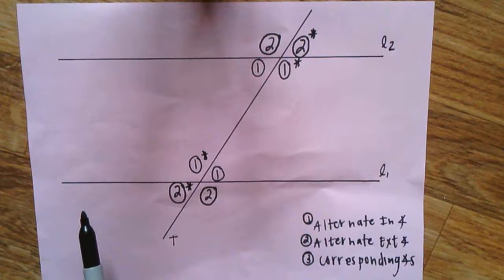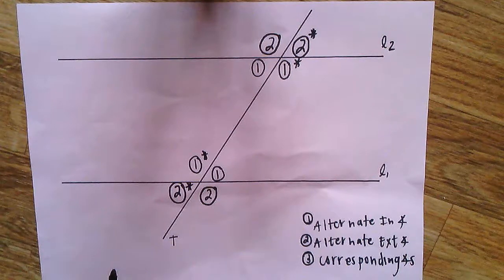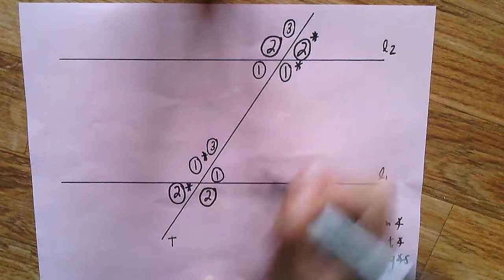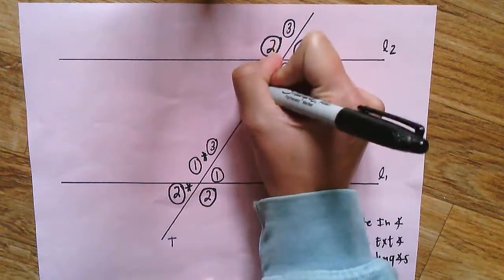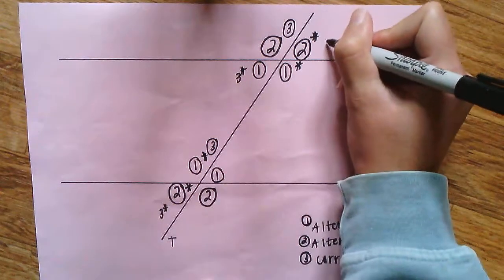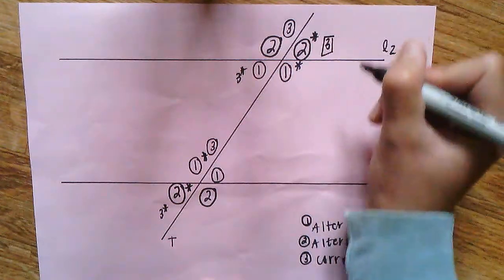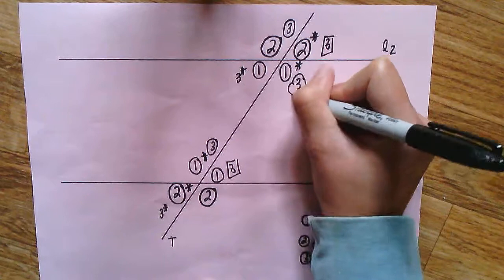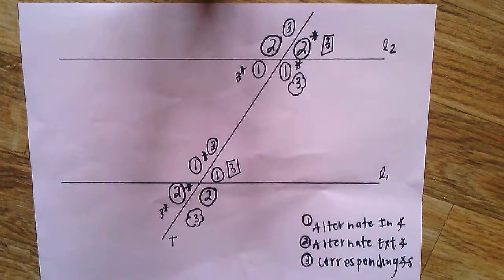Review of Parallel Lines Cut by a Transversal Angle Relationships